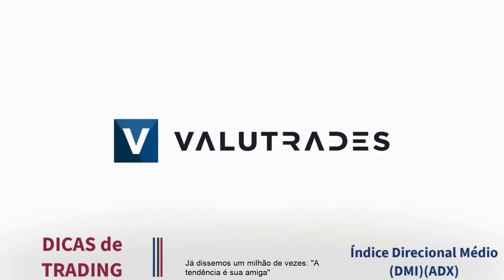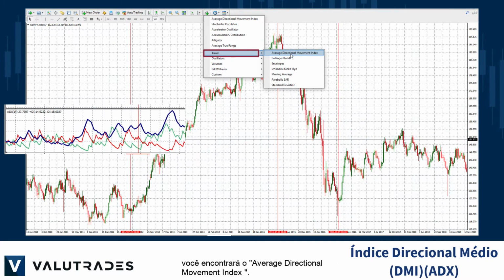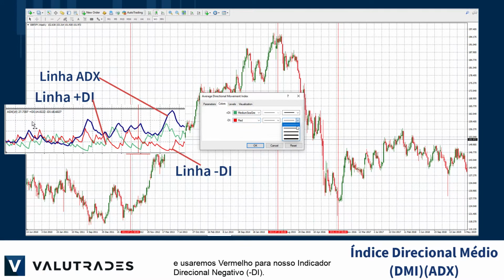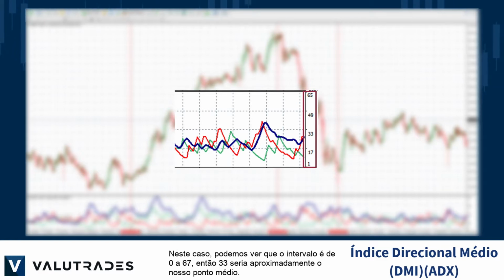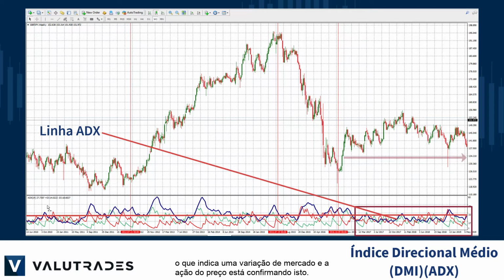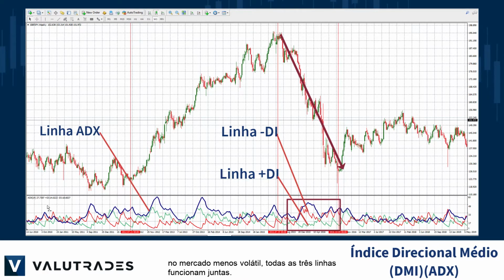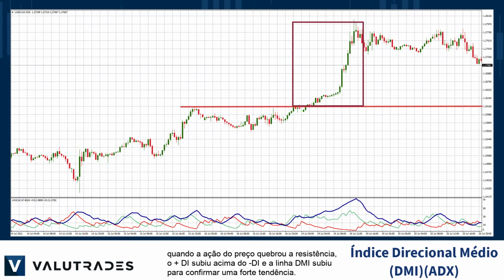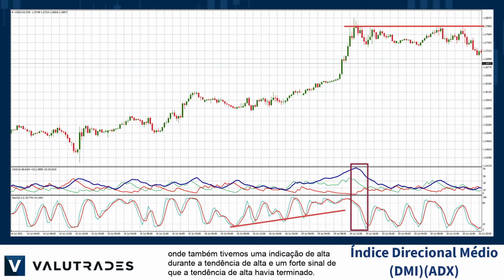Dicas de Trading: Usando o Índice Direcional Médio (DMI) (ADX) na MT4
Bem-vindos de volta, traders!

Já dissemos um milhão de vezes: "A tendência é sua amiga" e é sempre bom para os traders serem capazes de monitorar a força das tendências de alta e de baixa e saber quando podemos entrar em uma variação de mercado.

Para isso, usamos o Índice Direcional Médio (DMI).

Vamos verificar isto e, em seus indicadores da plataforma MT4, em "Tendência", você encontrará o "Average Directional Movement Index ".

Você notará que este indicador analisa 14 períodos.

As configurações padrão na MT4 são frequentemente difíceis de ler, então vamos definir uma cor mais escura para nossa linha DMI, usaremos Verde para nosso Indicador Direcional Positivo (+ DI) e definiremos uma linha mais grossa e usaremos Vermelho para nosso Indicador Direcional Negativo (-DI).

Então, podemos ver uma tendência de alta, uma tendência de baixa e um mercado lateral ou oscilante.

A faixa máxima de qualquer DMI é de 0 a 100, mas nem todo instrumento usa essa faixa completa.

Neste caso, podemos ver que o intervalo é de 0 a 67, então 33 seria aproximadamente o nosso ponto médio.

O que é importante notar é que a linha DMI nos dirá se estamos em uma tendência forte, neste caso sendo superior a 33, mas não nos dirá se estamos em uma tendência de alta ou de baixa.

Podemos ver que, nesta seção, a linha DMI é consistentemente inferior a 33, e muitas vezes a 16, o que indica uma variação de mercado e a ação do preço está confirmando isto.

Observe também que, em tendência de alta, o + DI está consistentemente acima de -DI e, ao contrário, em tendência de baixa, o + DI está consistentemente abaixo de -DI.

A linha DMI reflete a diferença entre o + DI e o -DI e, no mercado menos volátil, todas as três linhas funcionam juntas.

Se voltarmos no tempo, veremos que o intervalo muda, então você precisará entender os pontos máximos para cada instrumento que operar.

A DMI funciona em qualquer período e aqui temos uma situação no gráfico de 30 minutos do USDCAD onde, quando a ação do preço quebrou a resistência, o + DI subiu acima do -DI e a linha DMI subiu para confirmar uma forte tendência.

Quando a linha DMI atingiu seu máximo típico de 79, a ação do preço atingiu um nível-chave e todas as três linhas mudaram de direção, o que nos deu a oportunidade de fechar a operação, já que a tendência de alta havia terminado.

Podemos confirmar isto usando outro indicador como o Oscilador Estocástico, onde também tivemos uma indicação de alta durante a tendência de alta e um forte sinal de que a tendência de alta havia terminado.

É tudo por agora.  Happy trading com a Valutrades e nos veremos em breve.

CFDs e FX são produtos alavancados e seu capital pode estar em risco.